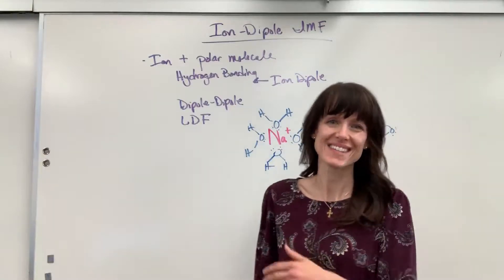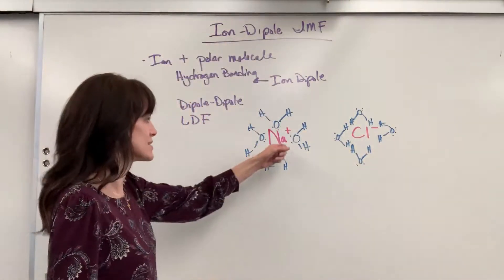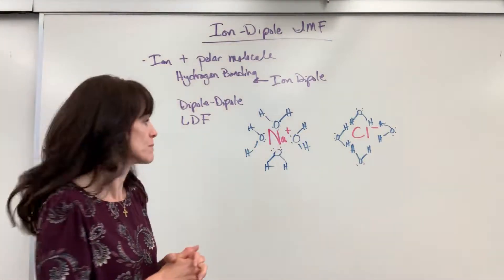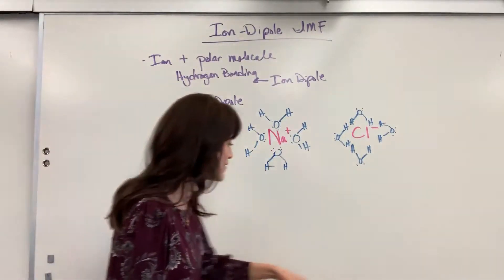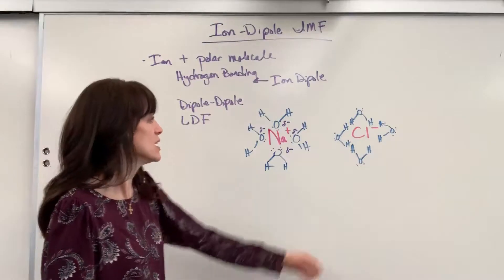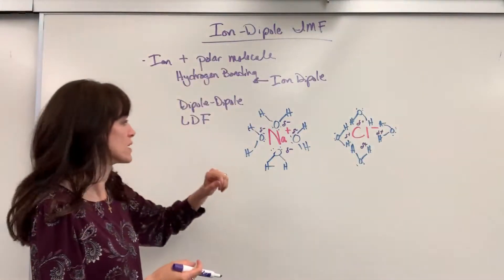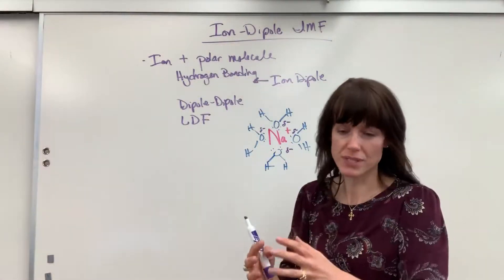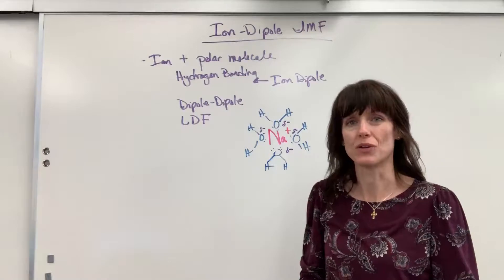Ion Dipole IMF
Explanation of ion-dipole intermolecular forces.  Note:  There is a correction at 1:40.  Ion-Dipole intermolecular forces are stronger than hydrogen bonding.